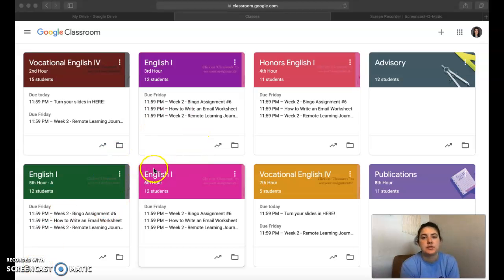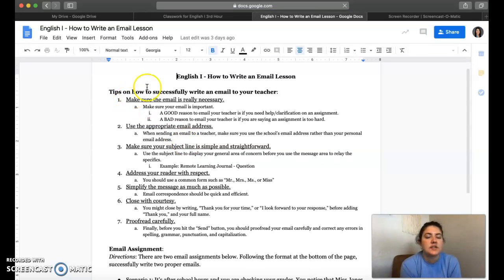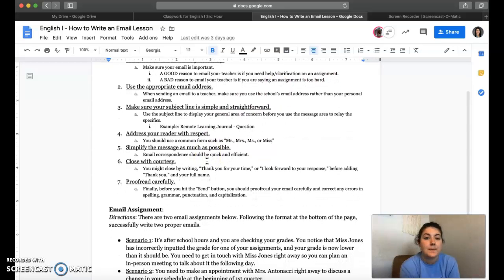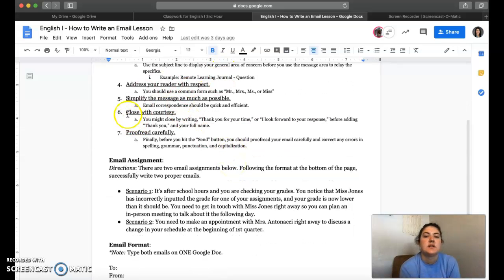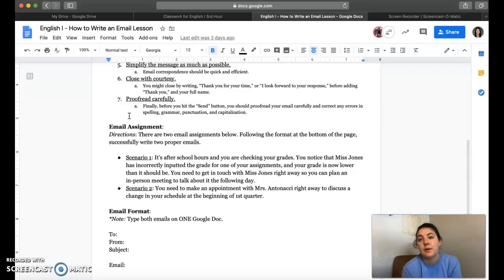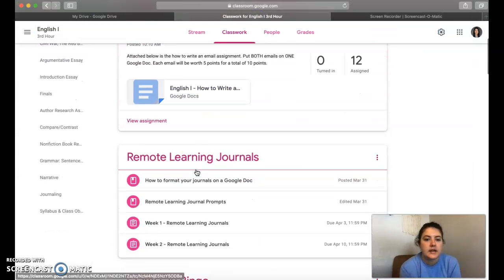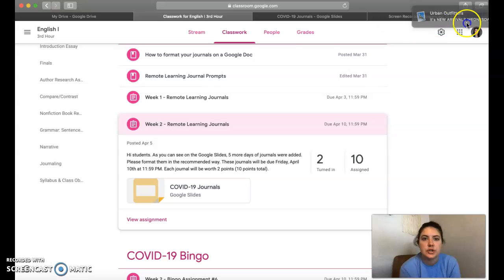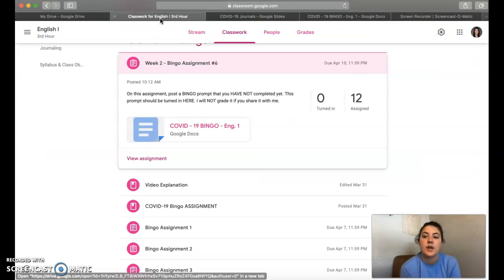Remote Learning - English I - Week 2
Hi kids! Instructions for assignments to finish up our 2nd week of remote learning can be found in this video!